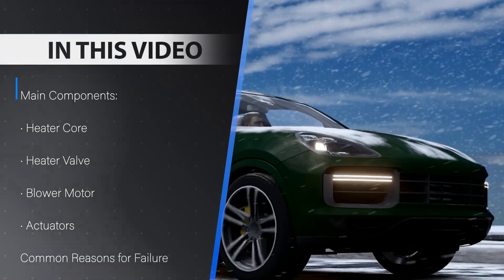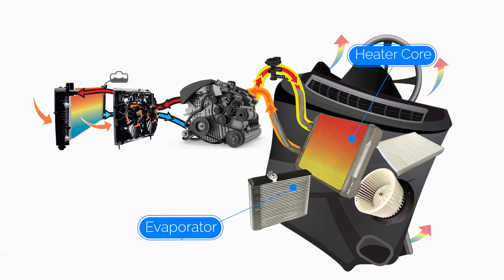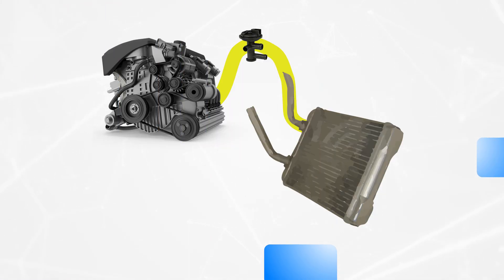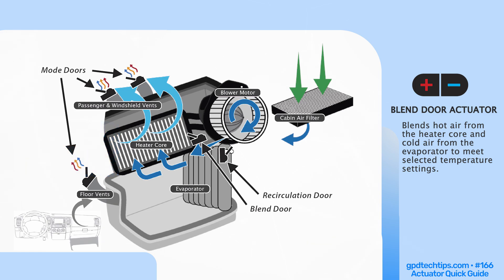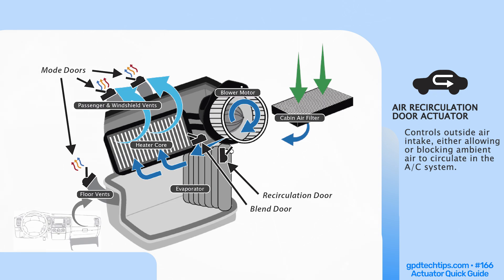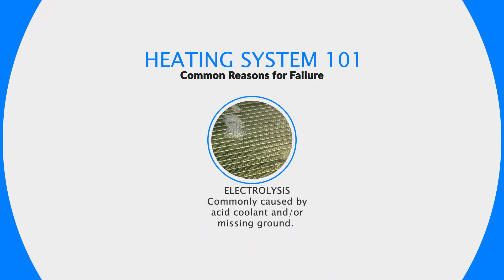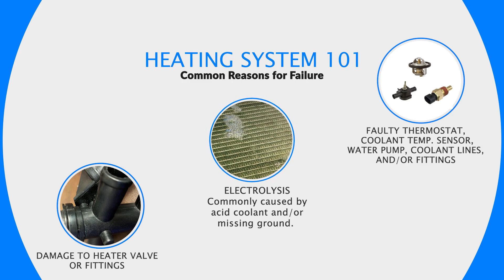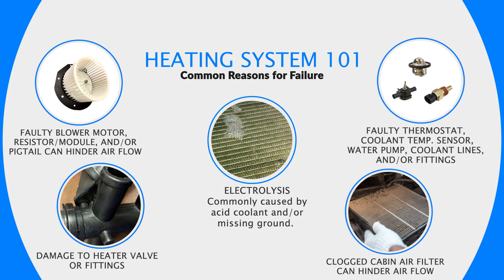Learning Lab - Heating System 101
Heating System 101
• A closer look at the heater core and related components